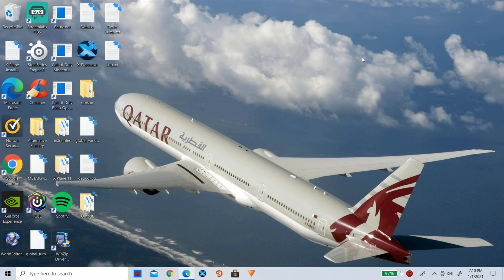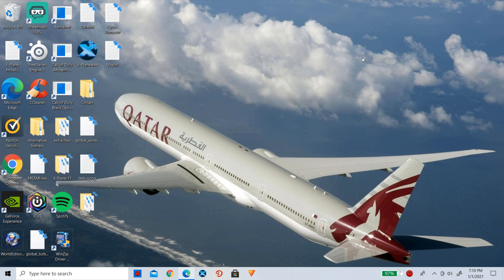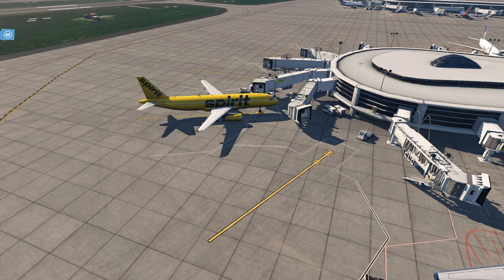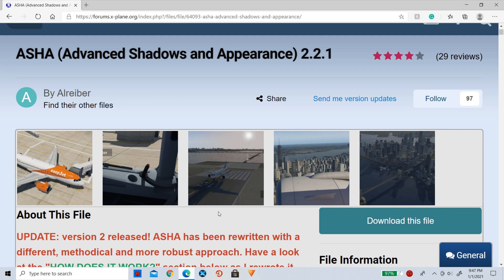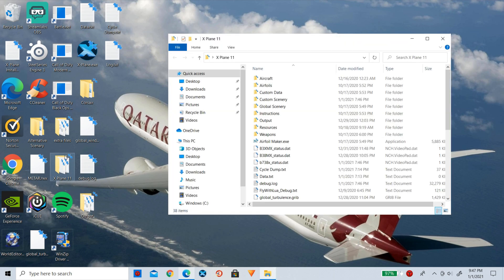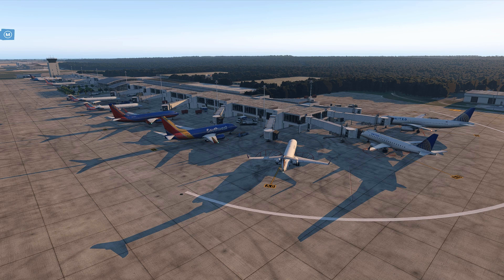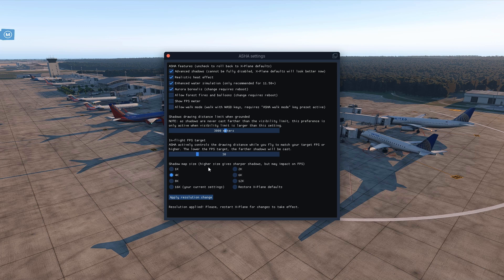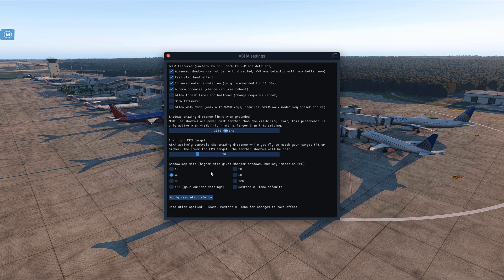How to Get Beautiful High Res Shadows For X Plane 11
Hi guys and happy new year!! Today I will show you guys how to get better-looking shadows for x plane 11 because default shadows to be honest do not look the best. This addon is called ASHA and it's one of my favorites. Huge shout out to the creator :)